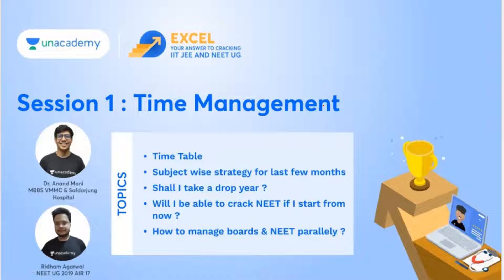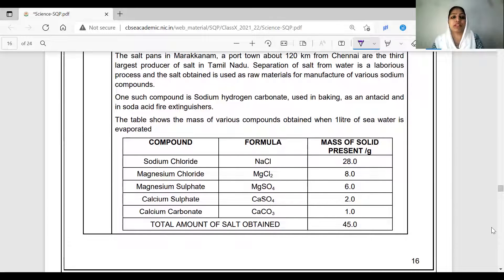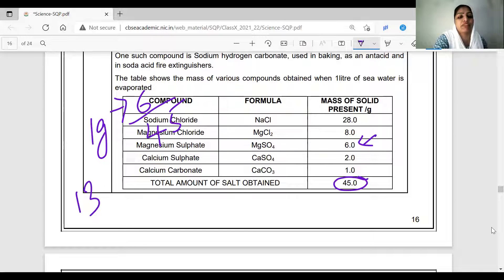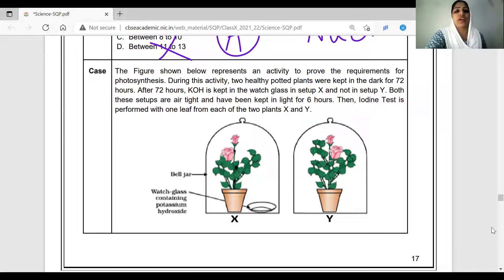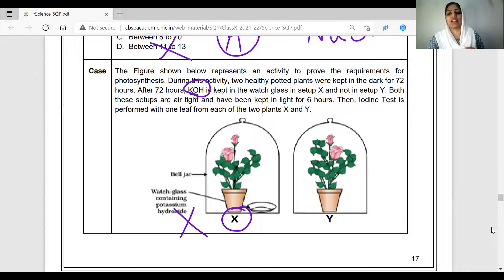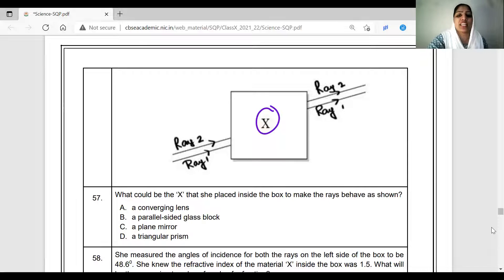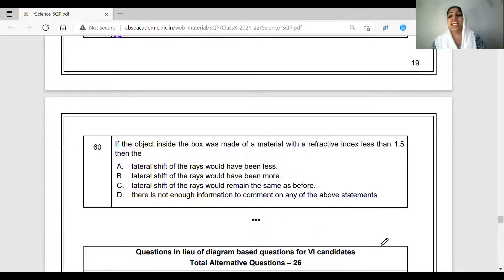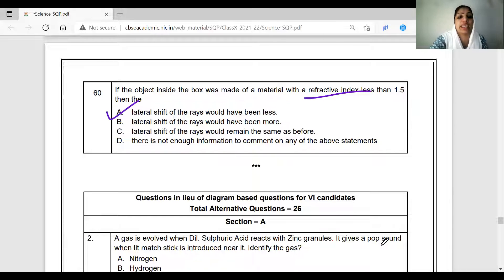Class 10 Science Sample Paper Solutions 2021-2022 l Explanation in malayalam I Part 5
1)Term 1 sample paper
2) Term 1 class 10 sample paper
3) Class 10 Term 1 Science Sample Paper

class 10 science sample paper 2021 solution CBSE board
class 10 science sample paper 2021 solution
solution of sample paper class 10 2021
class 10 science sample paper 2021 solution in Hindi
sample paper solution 2021 science class 10
class 10 science sample paper solution
solution of sample paper class 10 2021 science
class 10 science sample paper with solutions 2021